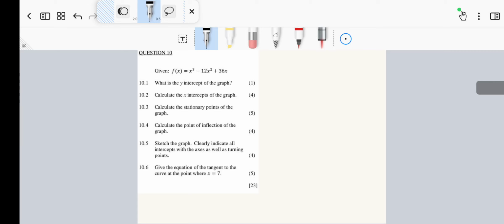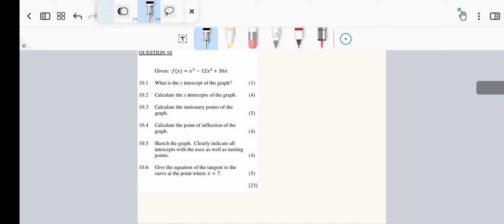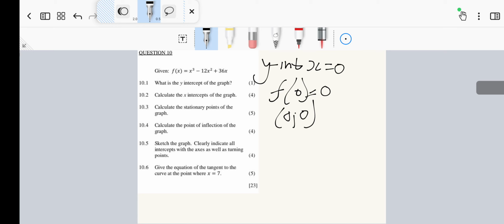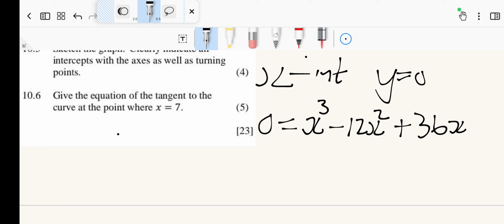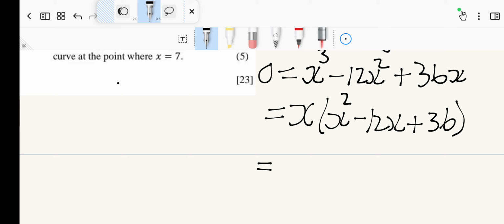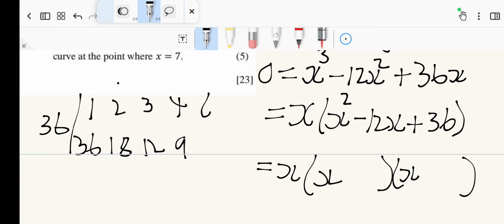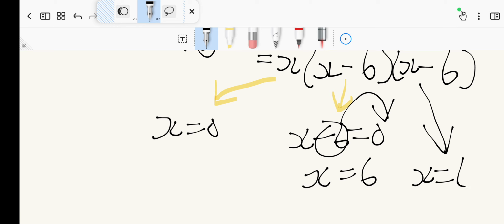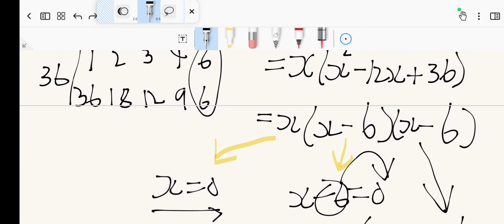Cubic function - grade 12 - determine the intercepts